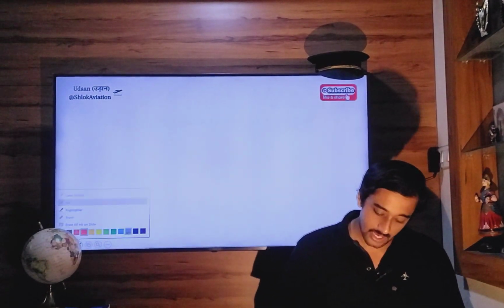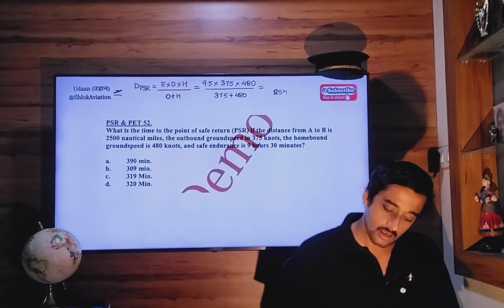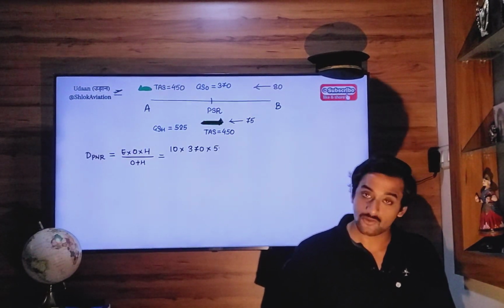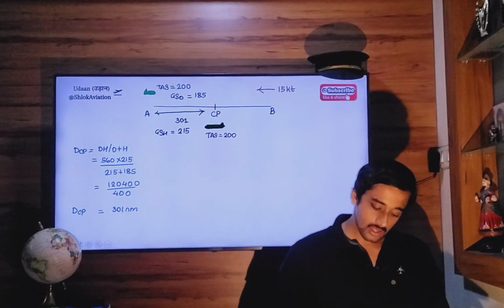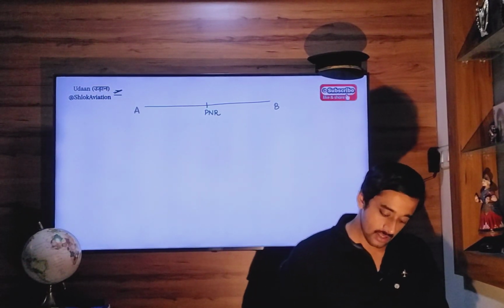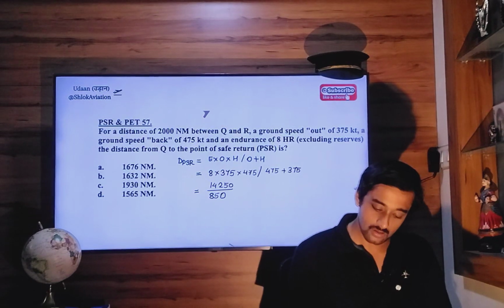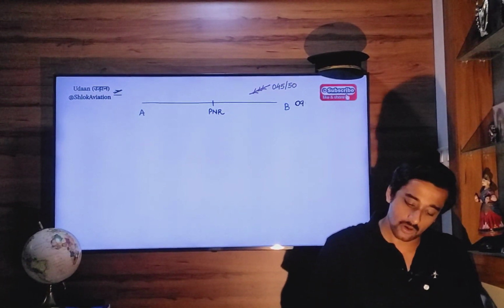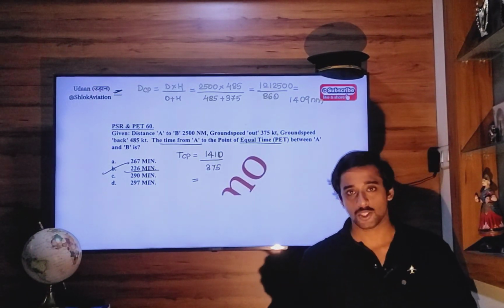Keith Williams PSR/PET Sums: A Step-by-Step Guide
✈️ Solved Q11-20 | Point of No Return & Point of Equal Time | Keith Williams Gen Nav 🌍
📚 Struggling with General Navigation? We've got your back! In this video, we break down Questions 1 to 10 from the tricky Point of No Return (PNR) and Point of Equal Time (PET) chapter from the Keith Williams General Navigation book.

✅ Step-by-step solutions
✅ Clear diagrams and explanations
✅ Tips to avoid common mistakes
✅ Perfect for CPL/ATPL aspirants!

📌 Whether you're stuck on PNR, PET, or just need a confidence boost, this video is your shortcut to success.

✍️ Drop your doubts in the comments — we reply to every one!

All the Best! We suffer more in imagination than in reality.